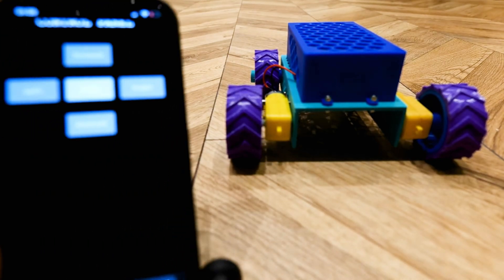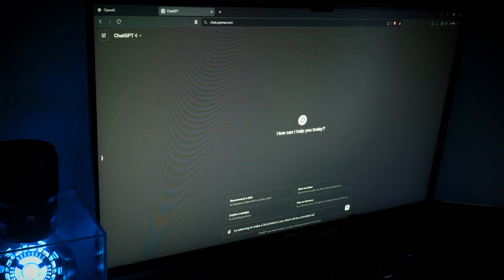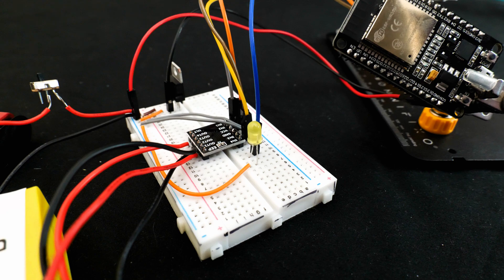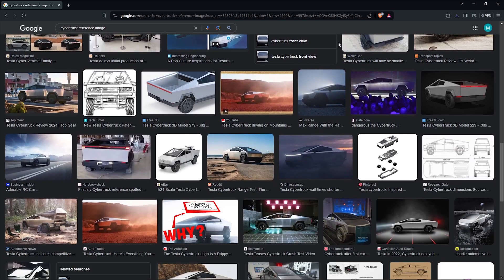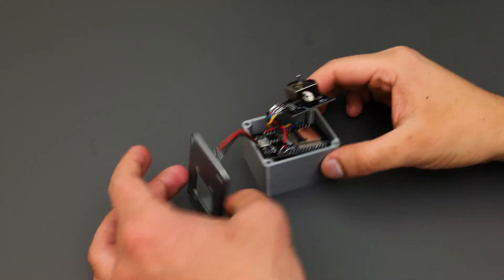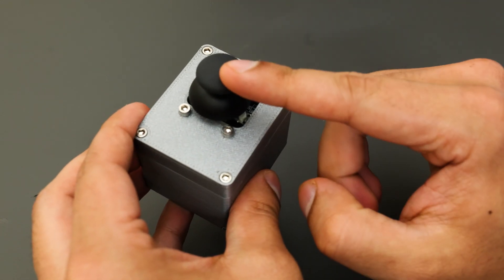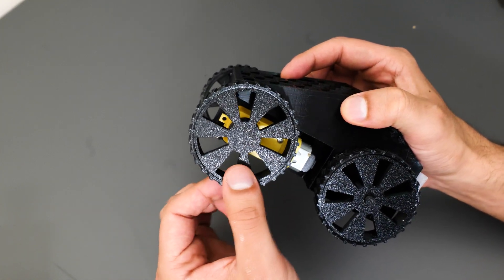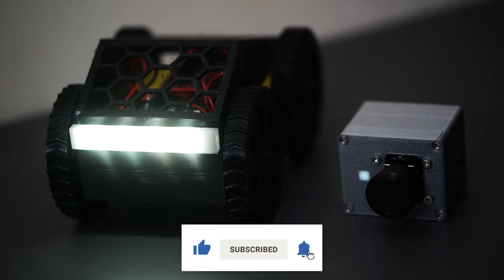MAKING a Mini TESLA CYBERTRUCK with 3D Printing & Arduino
Hi everyone,

In this video I'll be sharing how I upgraded my last project to make it smaller, faster and better looking. I also explain how ESP-NOW had a role to play in making this possible. Enjoy!

00:00  Intro
00:21  Disassembling the old car
01:06  Electronics upgrade
02:15  Using ChatGPT
03:10  Assembling the breadboards
05:20  Modeling in CAD
06:25  Preparing the circuitry
07:25  Assembling the controller
10:13  Assembling the car
16:00  Upgrading the tires
17:30  Testing and outro